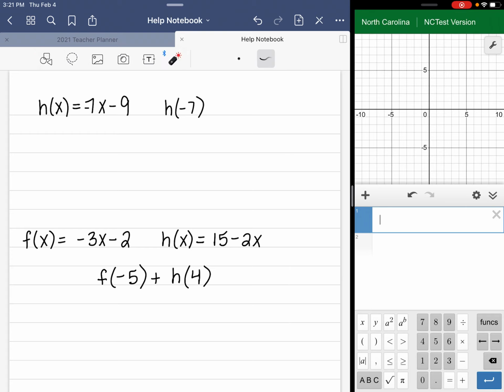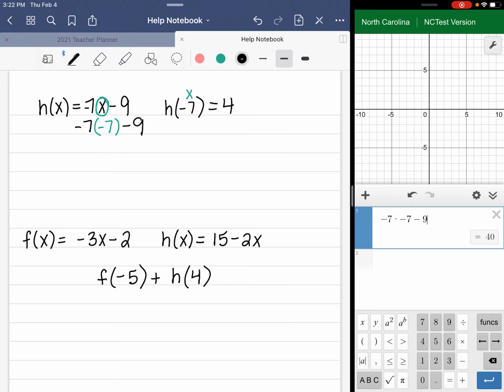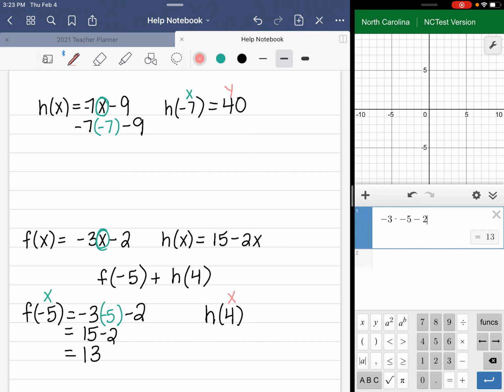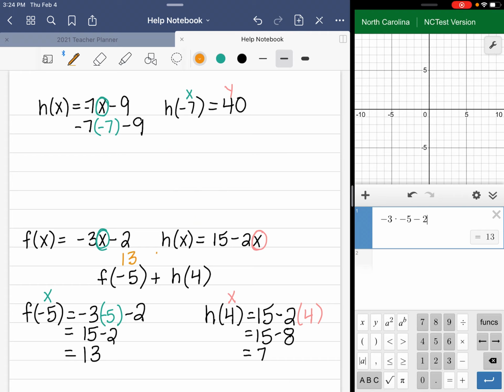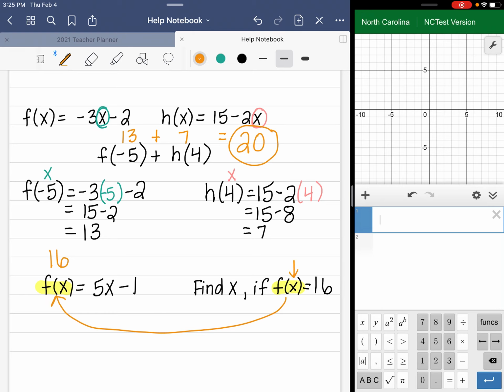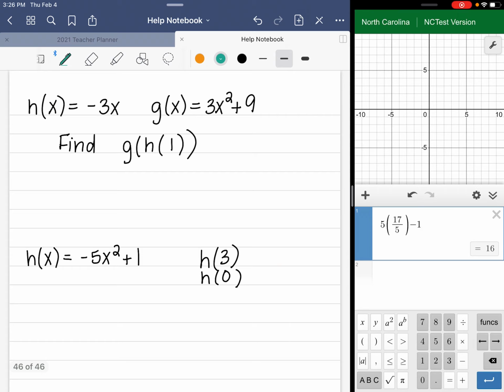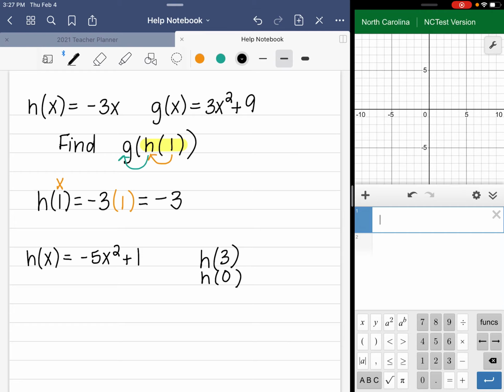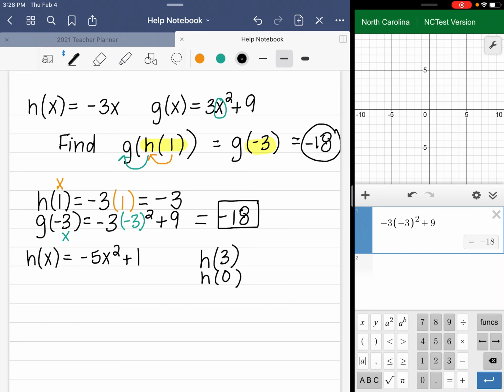Function Notation Feedback